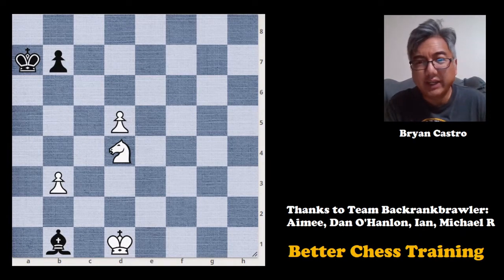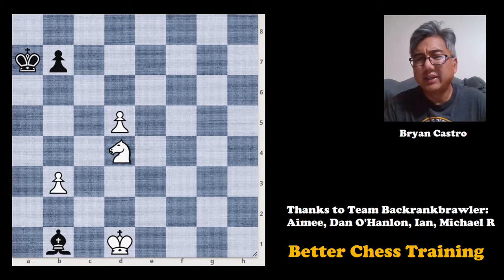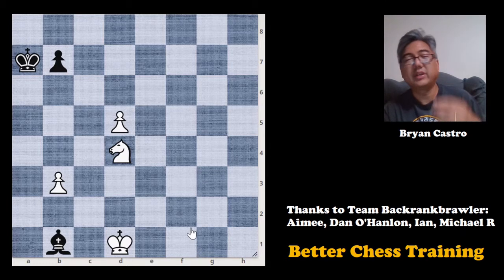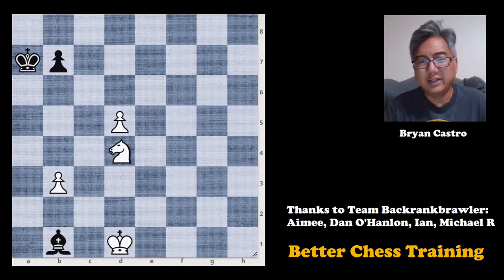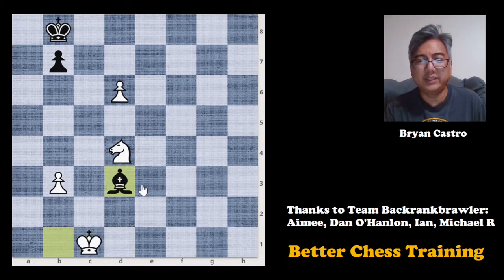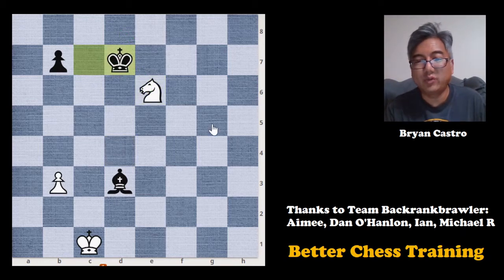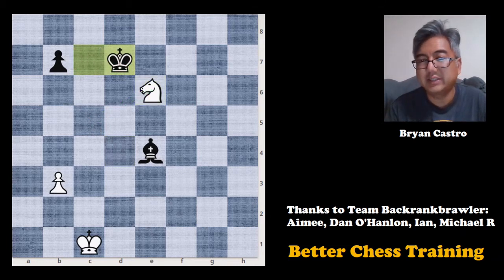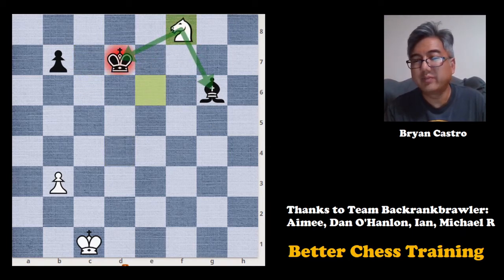An Instructive Kubbel Endgame Study | Calculation Training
I enjoy endgame studies and I think they are great training for chess. Well composed studies demonstrate the power of individual chess pieces and in that can help us appreciate the hidden potential in our chess positions. This study, composed by Kubbel in 1909, shows us the power of knight especially when coordinating with allied pawns. I encourage you to take up to 15 minutes to solve it on your own before viewing the solution. Enjoy!

Sign up for the Better Chess Training Newsletter for free tips and advice

Thank you to my Patrons, especially Team Backrankbrawler:
Aimee V.
Dan O'Hanlon
Ian
Michael R.